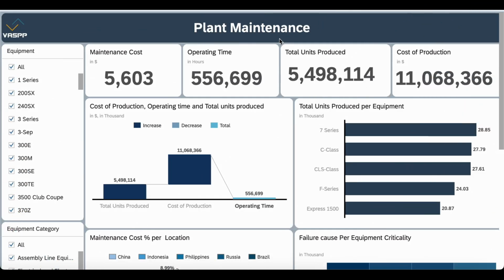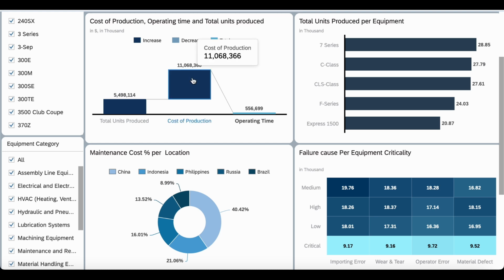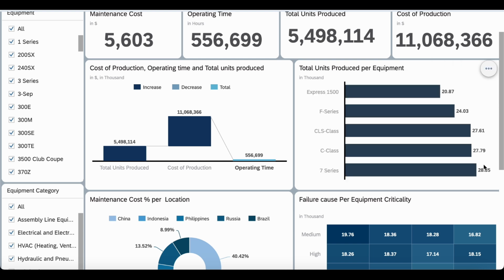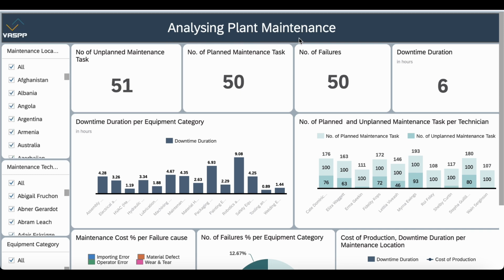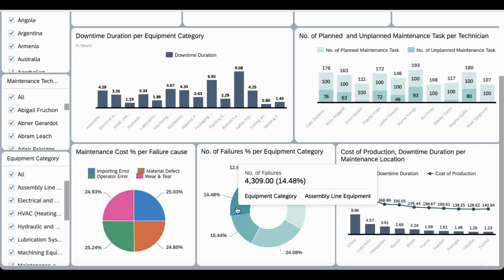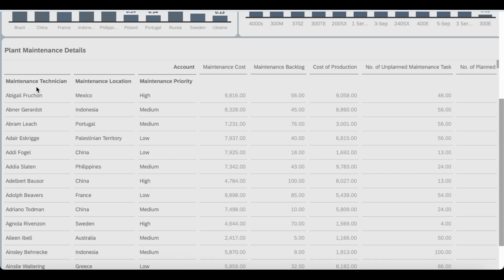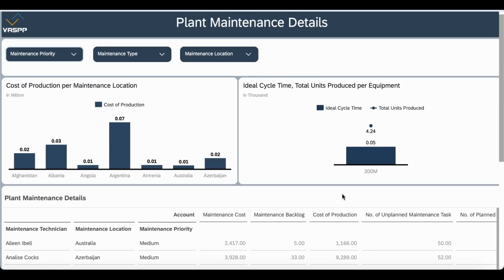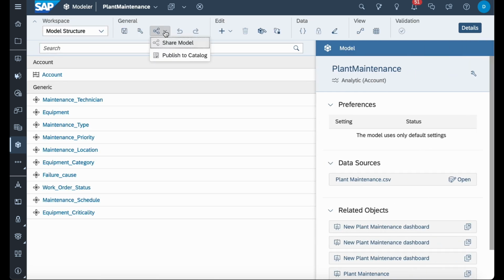Optimize Plant Maintenance with Plantalytics: Real-Time Performance Insights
Discover how Plantalytics, the innovative plant maintenance dashboard by VASPP, can revolutionize your facility's performance and maintenance activities. Developed in the System Analytic Cloud (SAC), Plantalytics provides comprehensive, real-time insights to enhance efficiency and productivity.